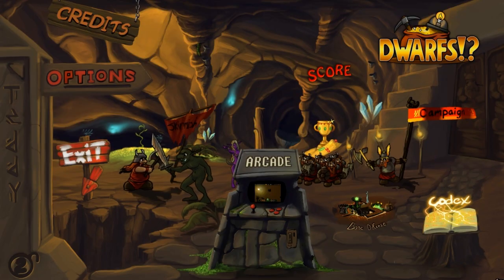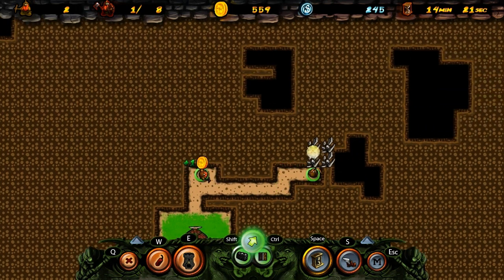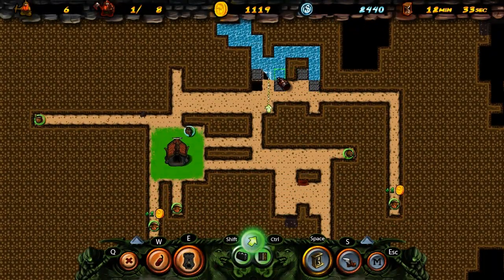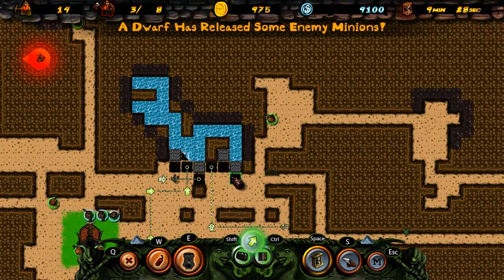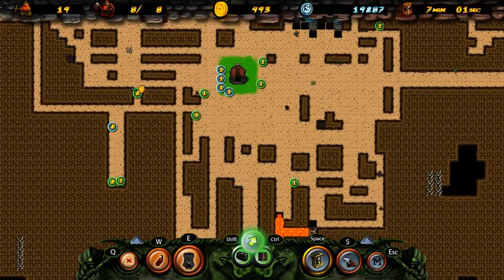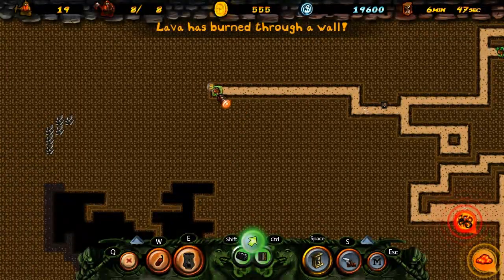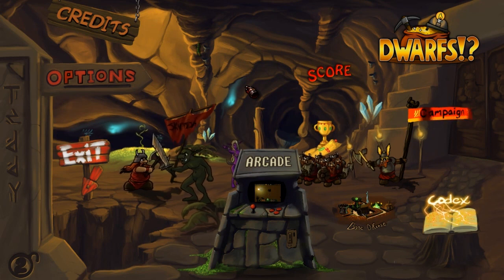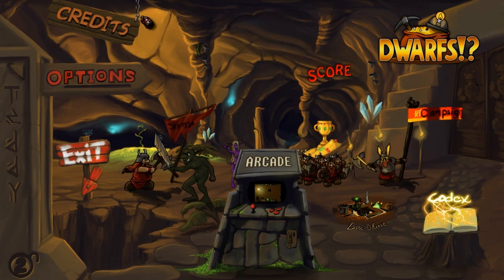Indie Impressions - Dwarfs!?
Dwarfs!? by Power of Two is a bit of a mix of light RTS elements and a more 'casual' time management sim. I use casual loosely here though, because for the most part, this game is as hardcore as any I could think of, it just dresses up the usually over-complicated conventions in a much more accessible way than you'd expect. There's not a terribly steep learning curve, but it may still prove too much for me and my meager multi-tasking skills. It's a very cool game, you just have to have the mind for it!